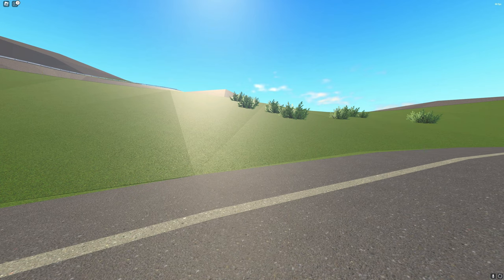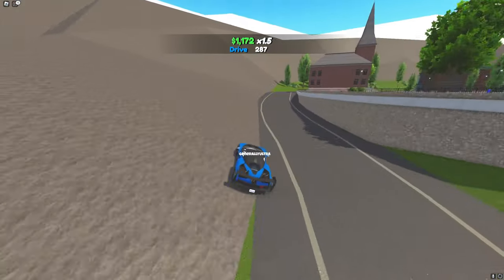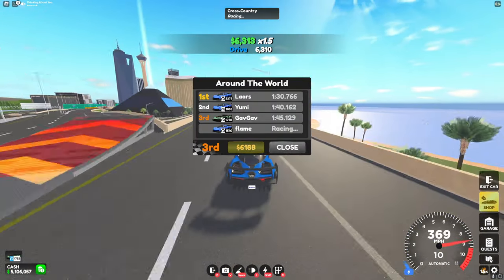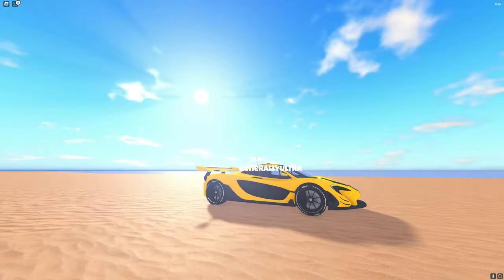Is The NEW *Legendary Car Pack* REALLY Worth It?